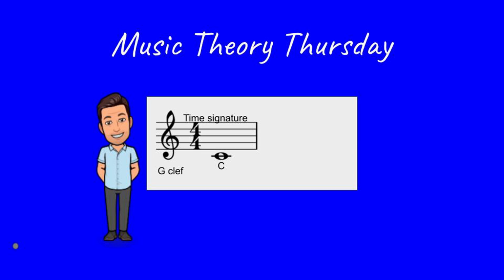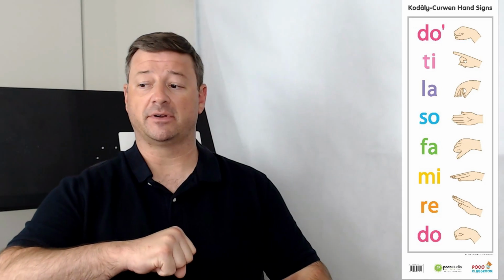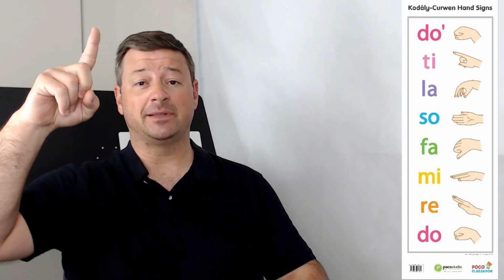Week 3 Music Theory Thursday